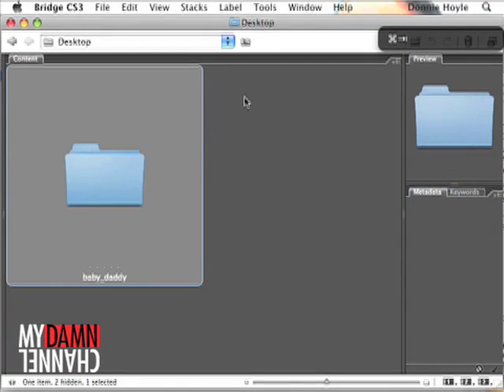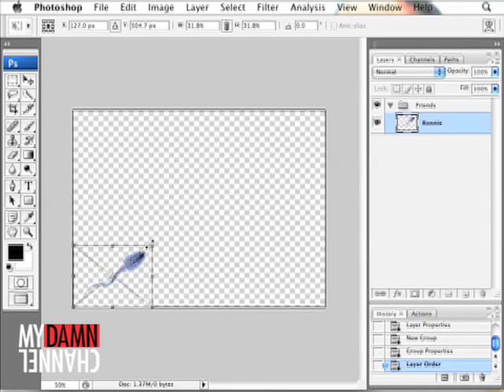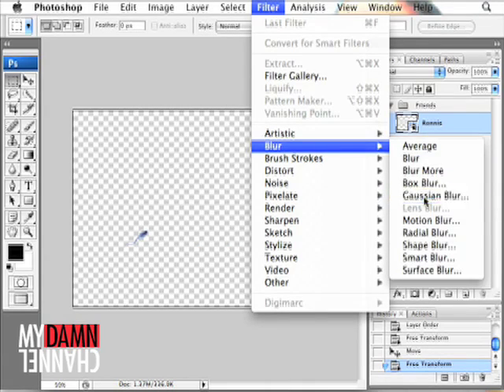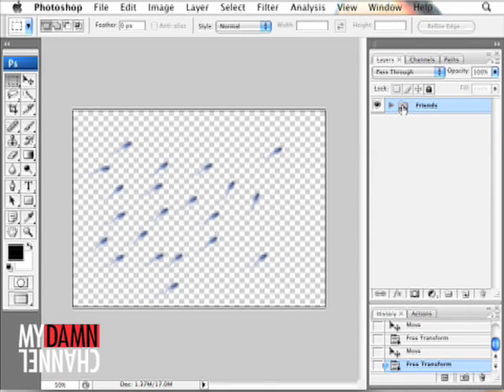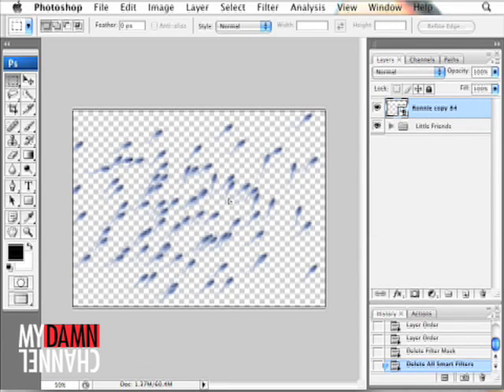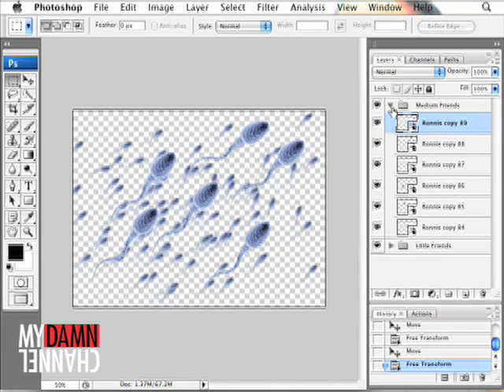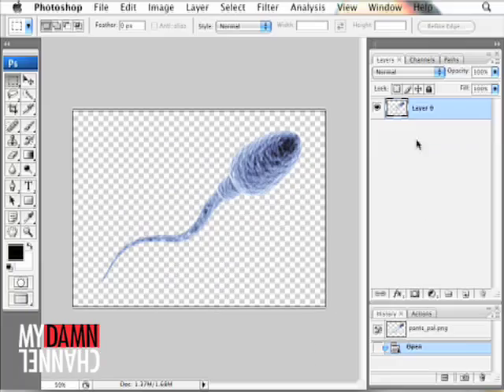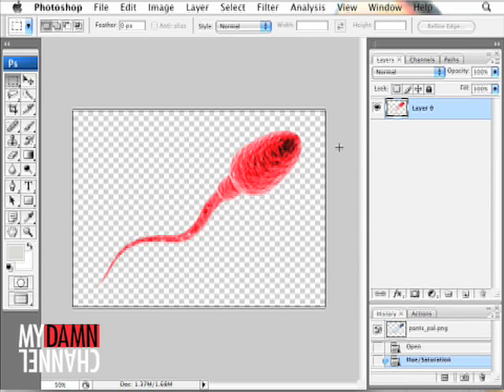You Suck at Photoshop - Smart Objects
Donnie Hoyle's return is derailed by an unexpected email.